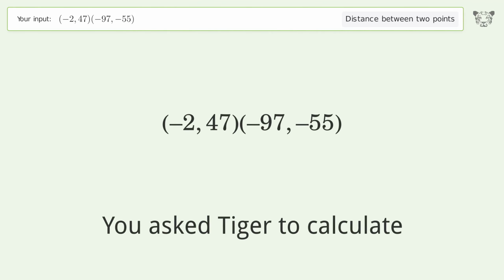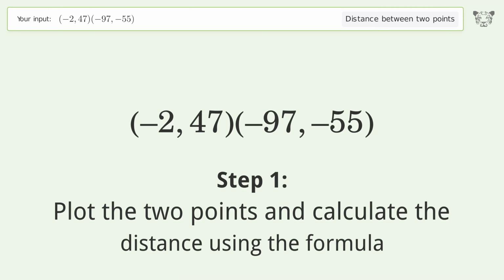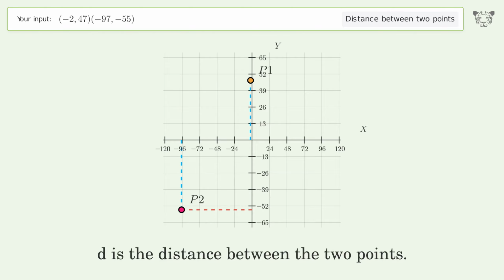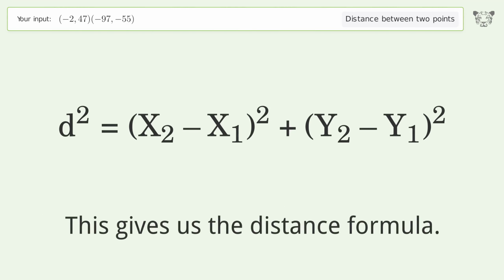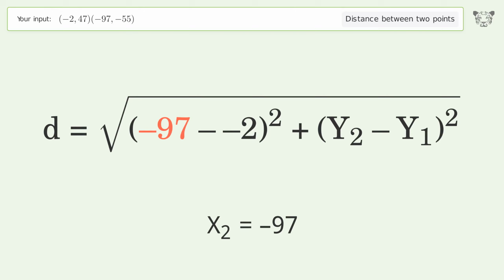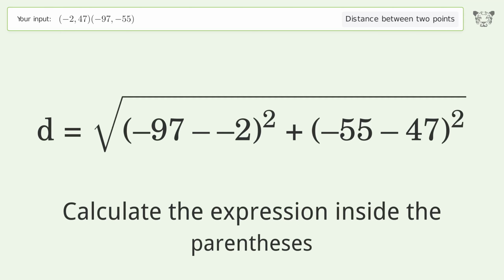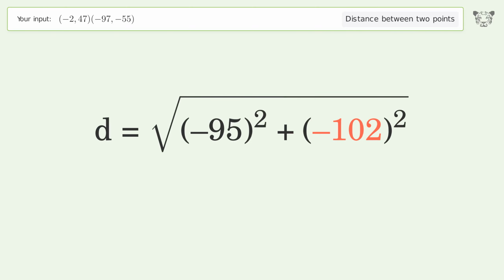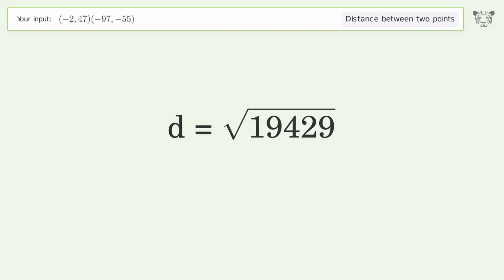Find the distance between two points p1 (-2,47) and p2 (-97,-55): Step-by-Step Video Solution